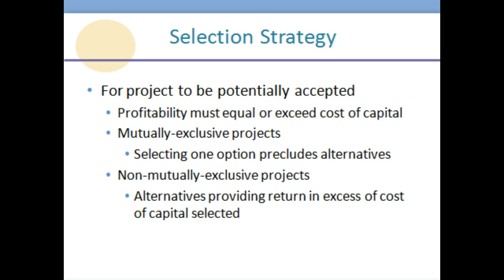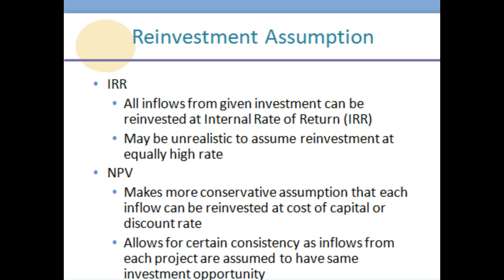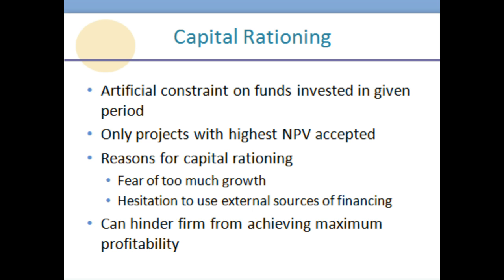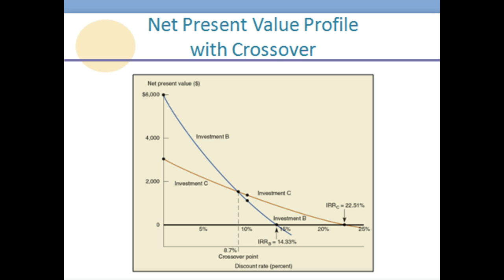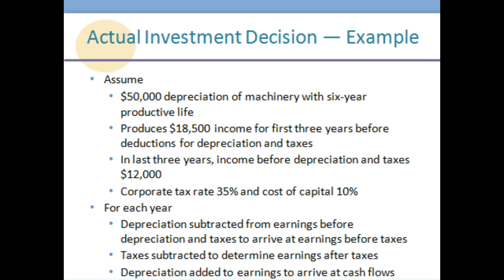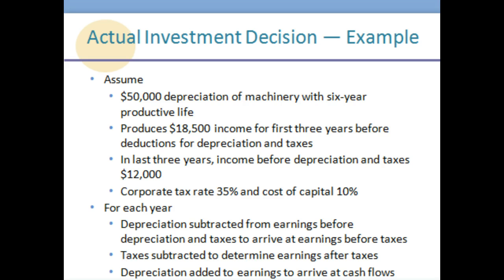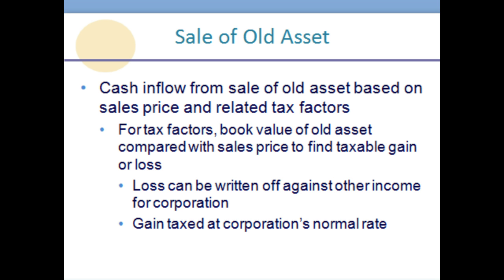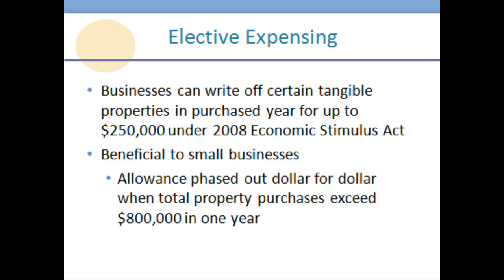Week 7, Chapter 12, Part 2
The Capital Budgeting Decision